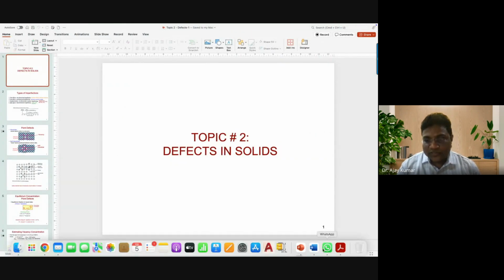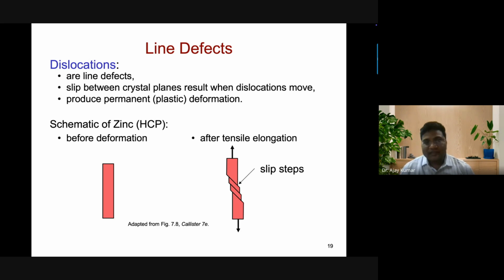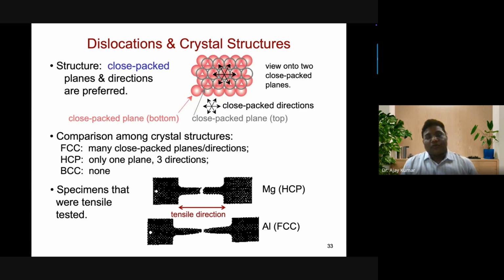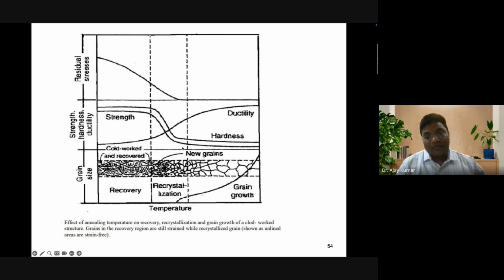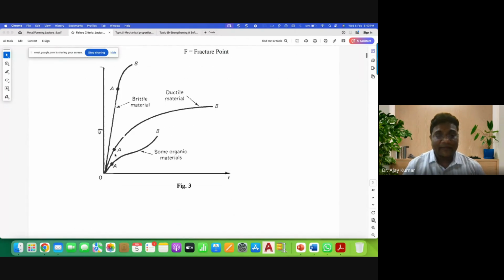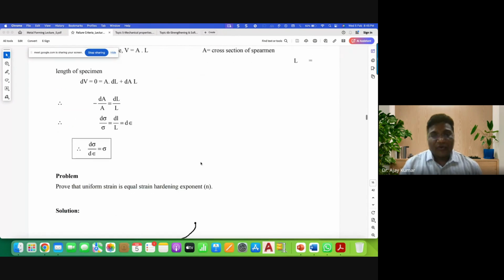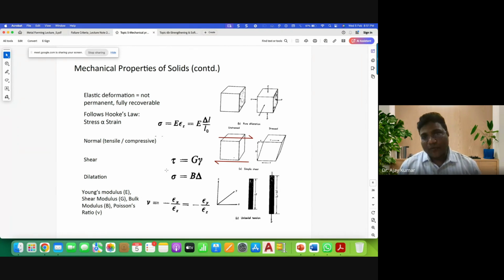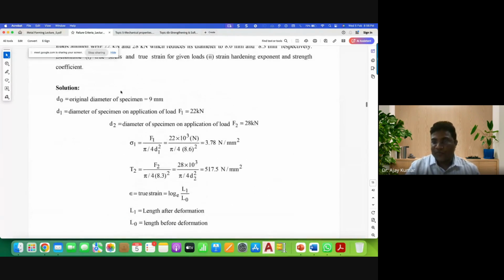AICTE-ATAL FDP Day 3 - Session 6 (05-02-2025) at KLS GIT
Session 6
Topic: Characterization of  Functional Materials - I

Dr. Ajay Kumar
Assistant Professor,
Department of Mechanical Engineering
IIT, Tirupati